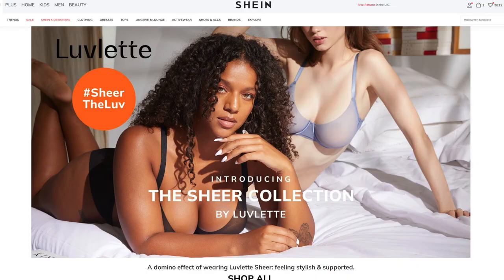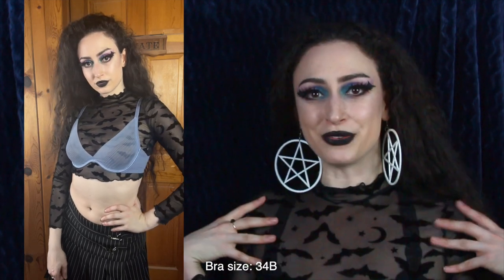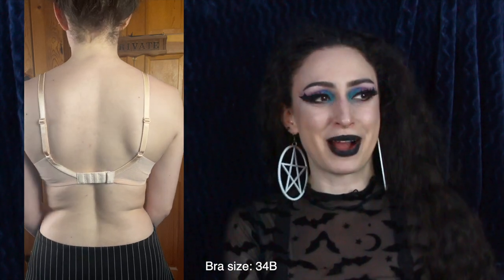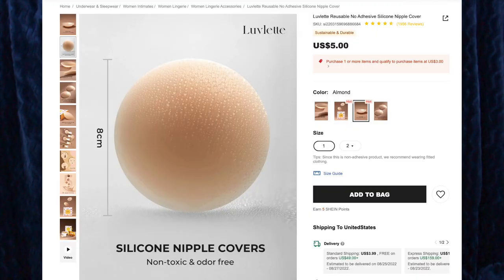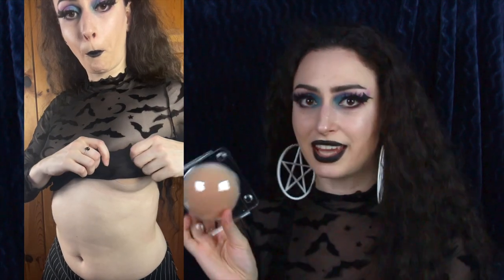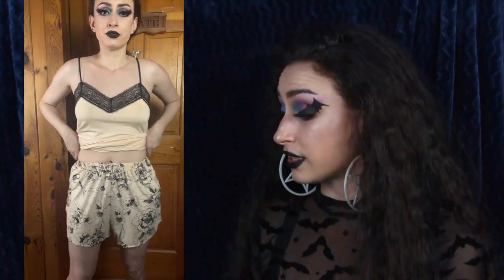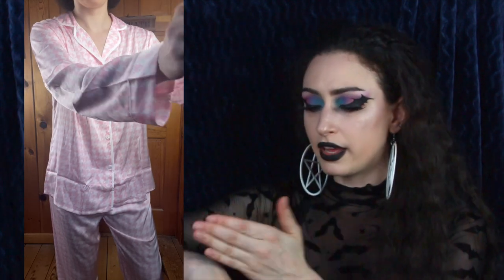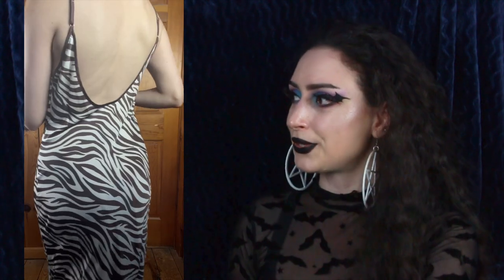TRYING LUVLETTE'S SHEER COLLECTION & PJS | SHEIN HAUL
Welcome to a scandalous video 😂 Would you wear any of these?
SHEIN’s high-end intimate sub-brand Luvlette, named after our brand story – lingerie is a love letter from the modern woman to herself, offer bigger bust/curves maximum support at an affordable price!

Luvlette Contrast Lace Trim Cami Top &Floral Print Shorts PJ Set 9900994